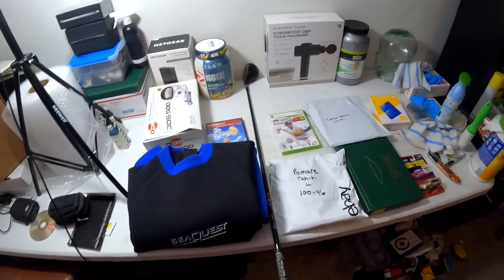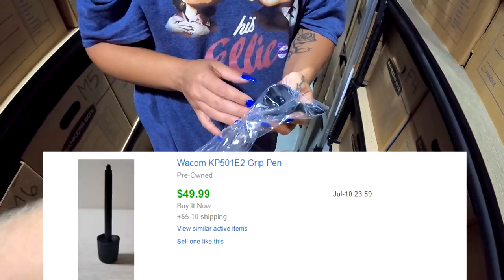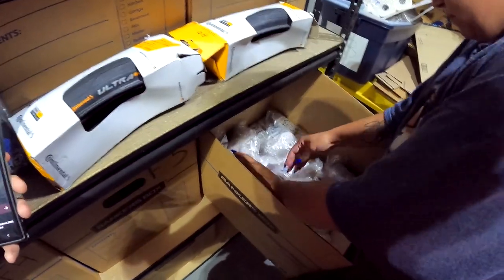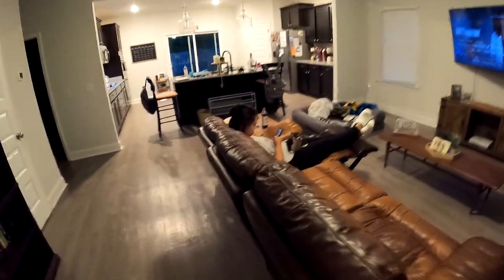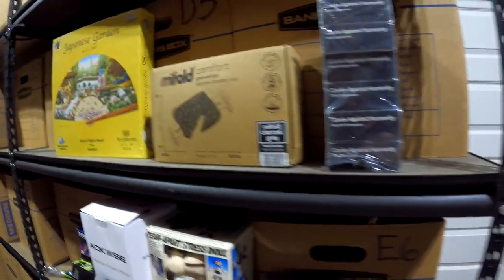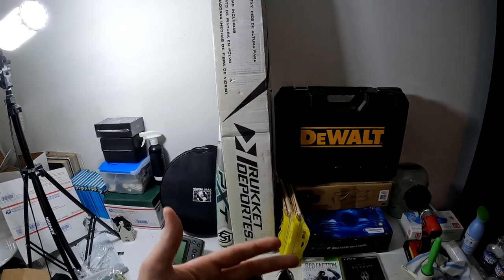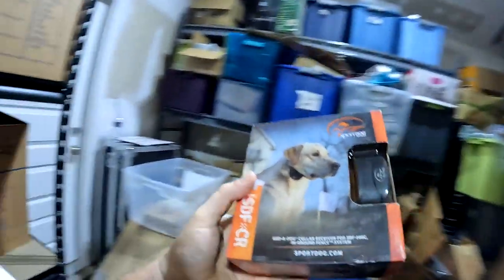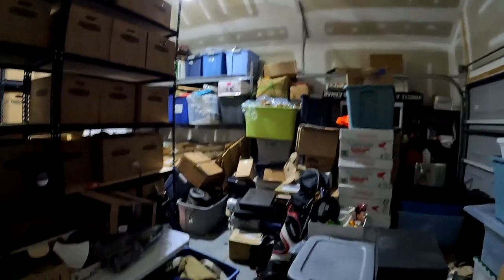Our EBAY BUSINESS Is Growing!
Hey whats up everybody! Our EBAY BUSINESS Is Growing!

7306 HWY 21 Ste 101-261

Youtube.com/TheGeorgiaPicker
Instagram.com/TheGeorgiaPicker
Facebook.com/TheGeorgiaPicker
Tiktok.com/TheGeorgiaPicker_

Supplies I Use:
(Thermal Printer Labels)
(Bubble Wrap I Use)
(Dymo Thermal Printer
(Extra GoPro Batteries)
(Sterilite Plastic Shelves)
(100 8x6x4 Boxes)
(100 10x7x4 Boxes)
(8.5x12 Bubble Mailers)
(10x13 Poly Mailers)
( Packing Paper 25lbs)
(18 Rolls Of Packing Tape)
(Go Pro BackPack Mount)